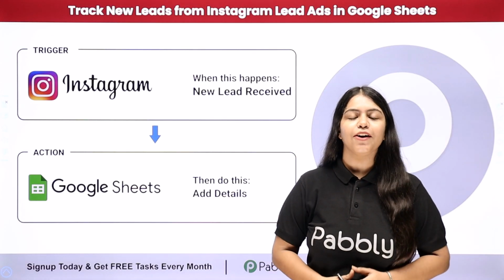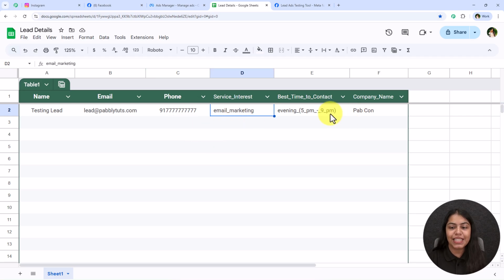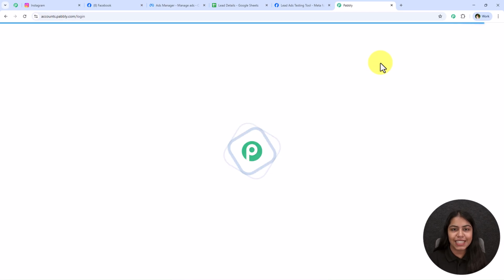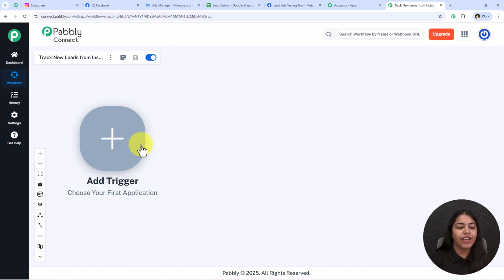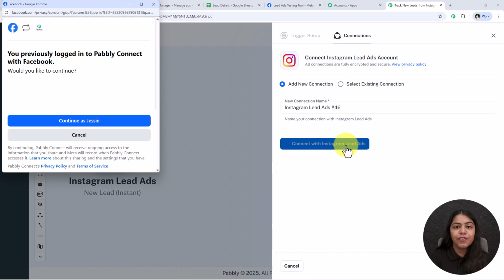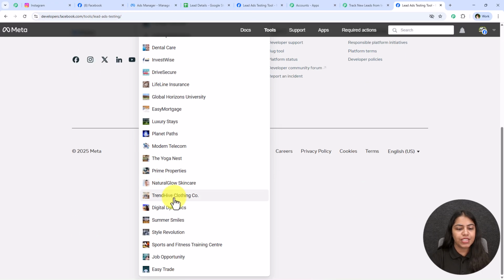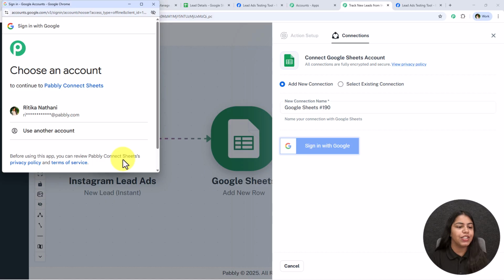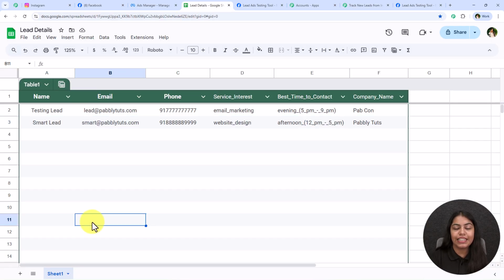How to Track New Leads from Instagram Lead Ads in Google Sheets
In this video, you'll learn how to effortlessly track new leads from Instagram Lead Ads directly into Google Sheets. We’ll guide you through the process of setting up your Instagram Lead Ads and using Google Sheets to organize your leads effectively. Pabbly Connect streamlines this task by automating data transfer from Instagram to your Google Sheets, removing the need for manual entry and ensuring your leads are always up-to-date. This solution saves you time and keeps your lead management efficient and hassle-free.

Use Case:-

I capture leads from Instagram Lead Ads and automatically log them in Google Sheets for better tracking and follow-up.

Benefits of Pabbly Connect:

1. Automation: Save time, money, and resources by automating tasks.

2. Integration: Connect various web services to create efficient workflows.

3. Security: Enjoy industry-standard security for your data.

4. Scalability: Easily add new applications and services to your workflow.

5. Cost-effective: Choose from plans suitable for different business sizes, with no charges for internal tasks.